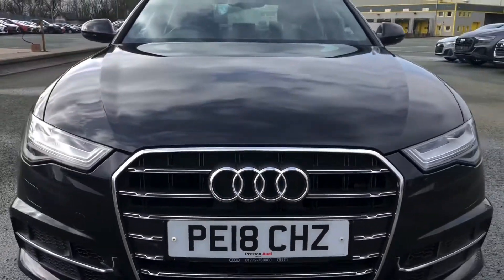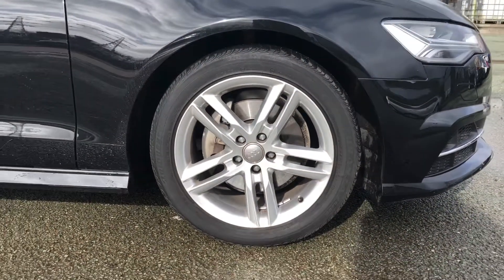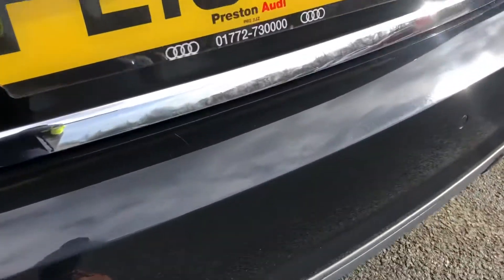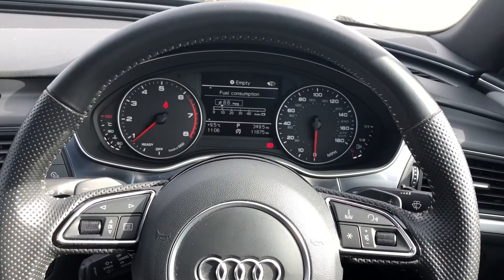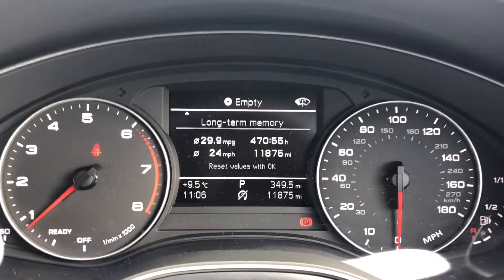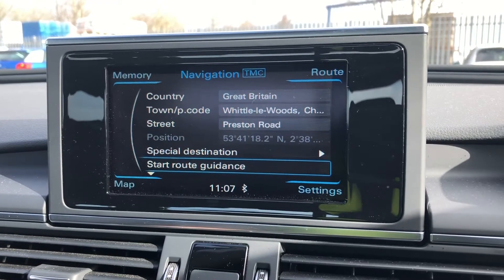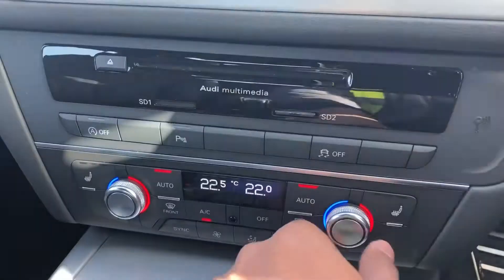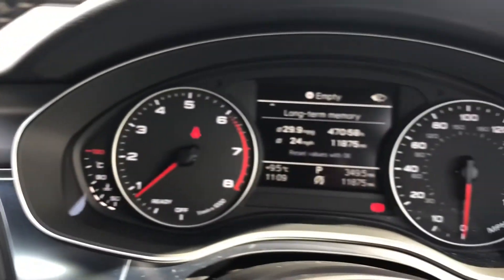Approved Used Audi A6 S line 1.8 TFSI 190 PS S tronic | Preston Audi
Just into our stock, this Approved Used Audi A6 S line 1.8 TFSI 190 PS S tronic in Mythos Black, is now available for sale from Preston Audi.

PE18 CHZ
11,875 miles
Petrol
Automatic

Features include:
7" Colour Driver Information System
7" MMI Radio Plus display screen